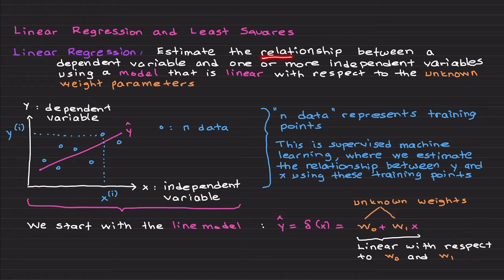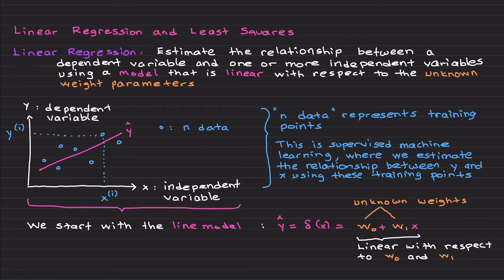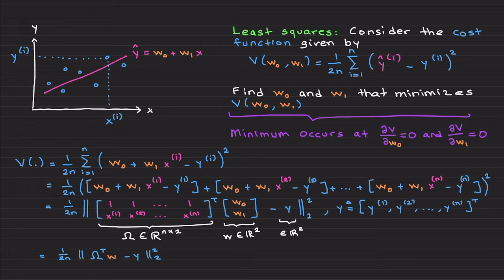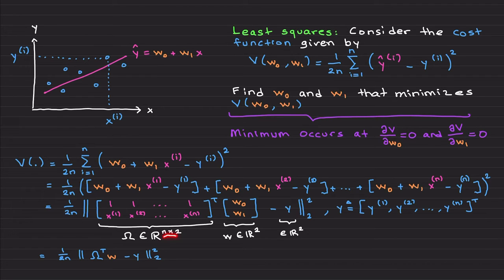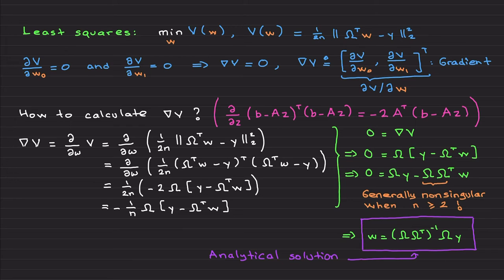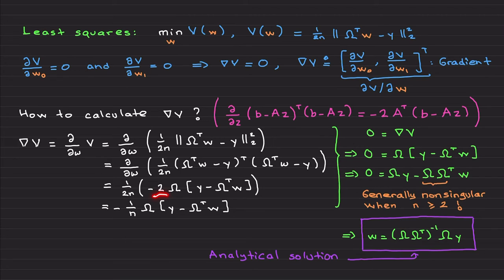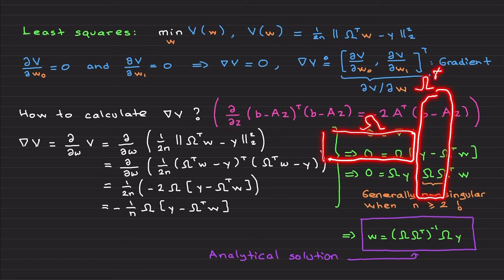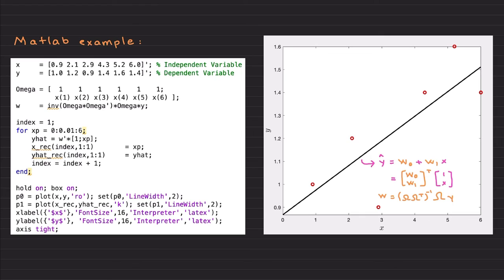Linear Regression and Least Squares (Lectures on Regression and Control)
Dive deep into the world of linear regression and least squares optimization in this comprehensive video. Grasp the underlying theory and then follow along with a hands-on MATLAB example, complete with code walkthroughs. Whether you're a beginner or looking to refresh your knowledge, this is the perfect guide to understanding and implementing these fundamental techniques. Have fun!